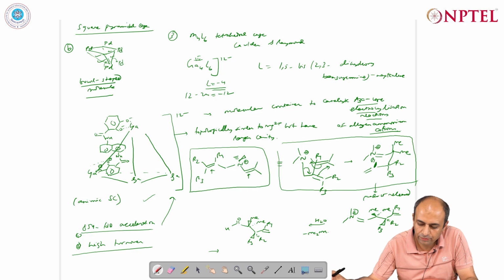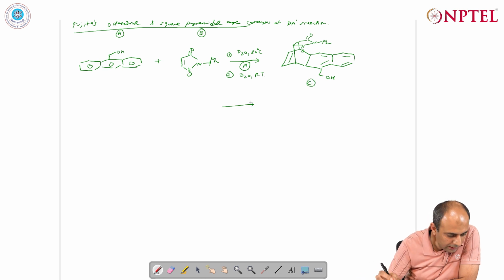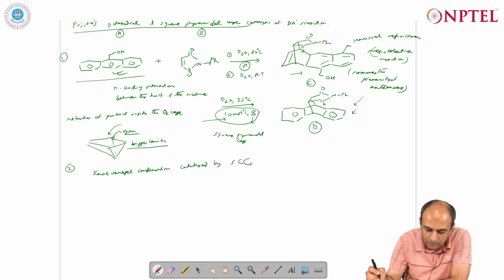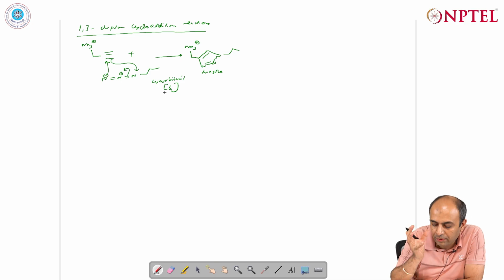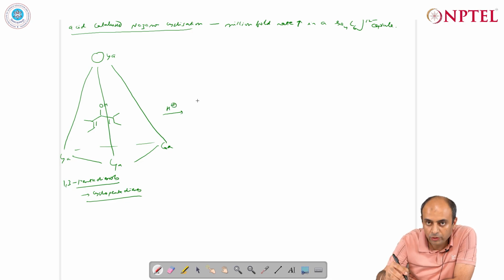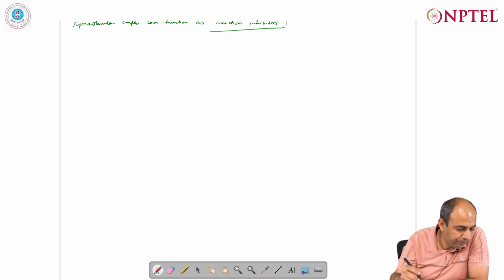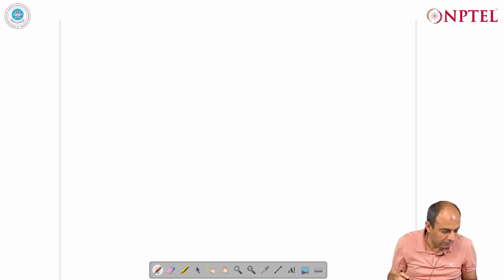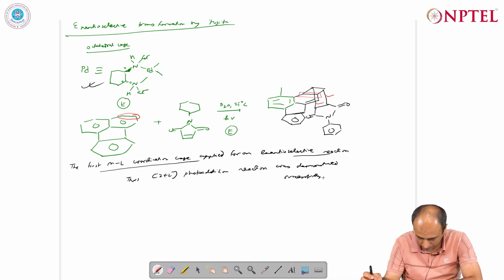W1152_Applications of Supramolecular Coordination Cages to Organic Transformations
Fujita's octahedral and square pyramidal cage, Applications to Diels Alder reaction, Knoevenagel condensation, 1,3-dipolar cycloaddition reactions, Acid catalyzed Nazarov reaction